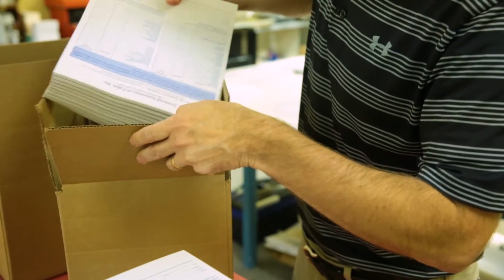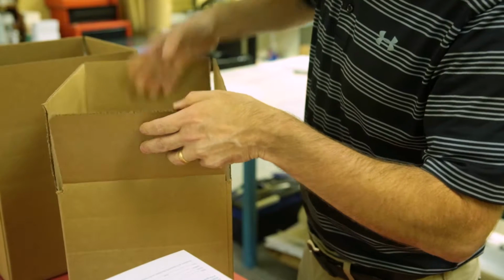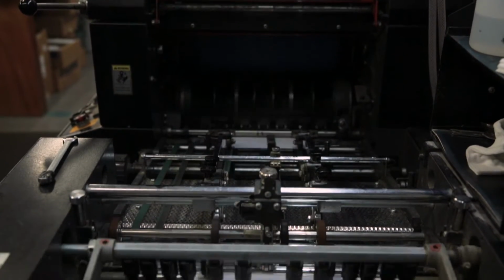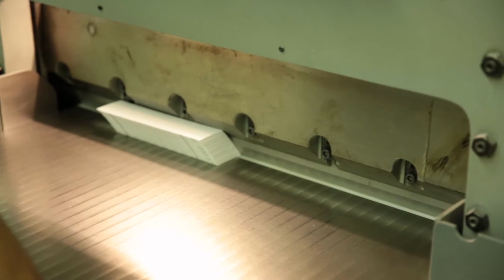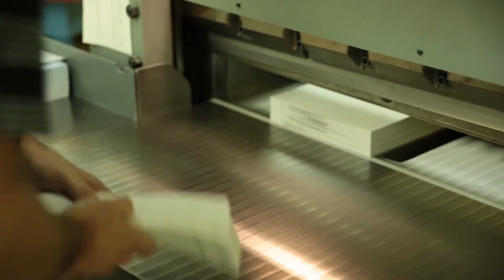Patrick Thresher | Max Profit Estimator